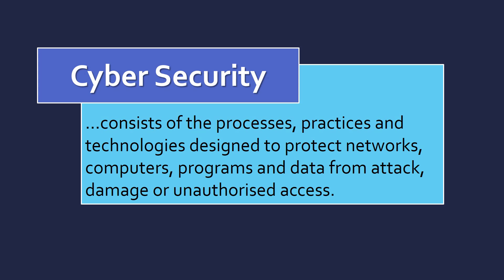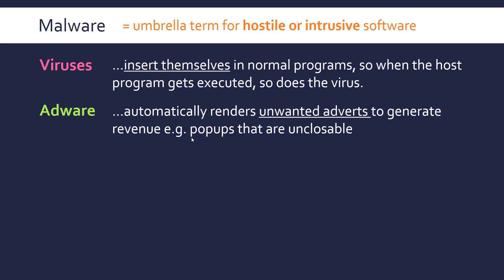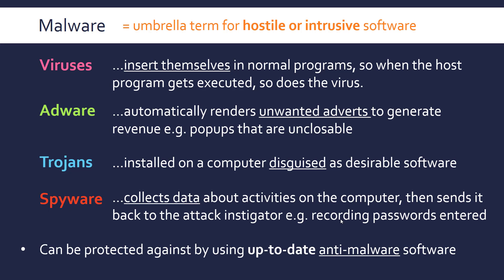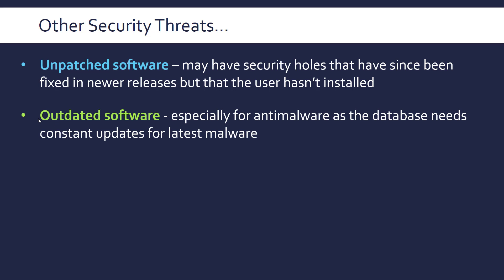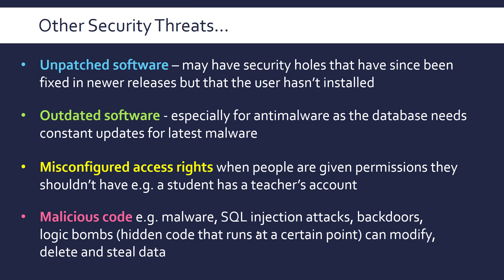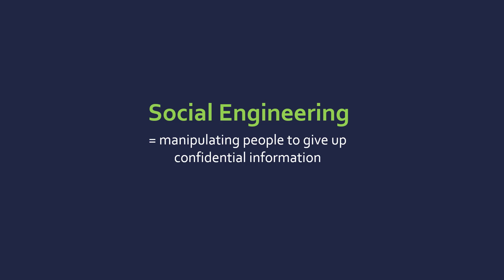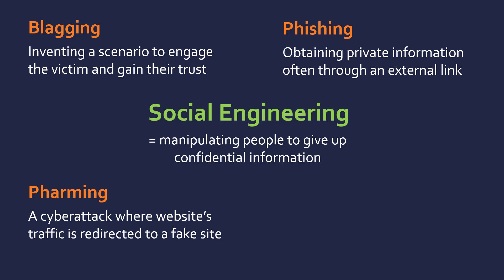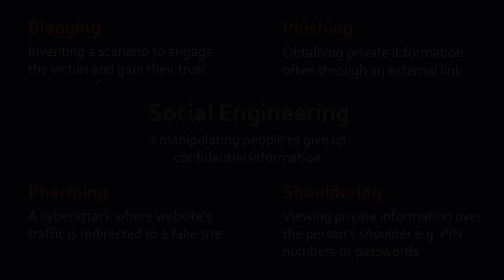Cyber Security #1: Threats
Introducing cyber security by outlining malware, unpatched/ outdated software and social engineering techniques. Made in particular for AQA GCSE Computer Science.